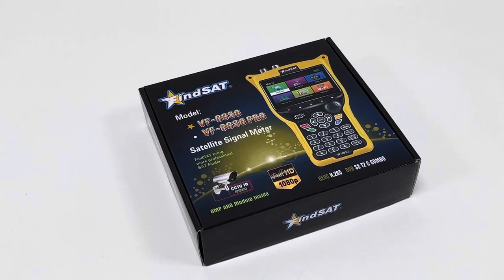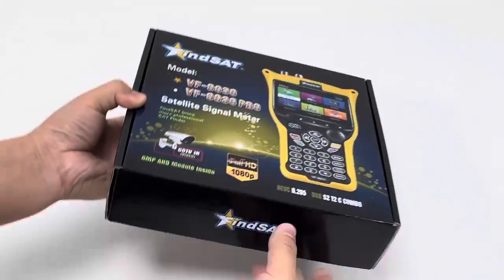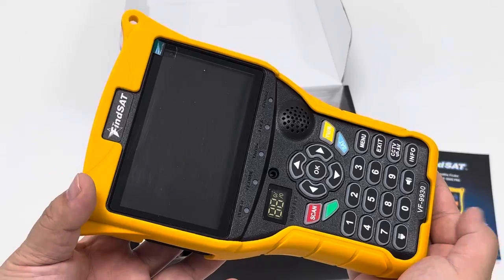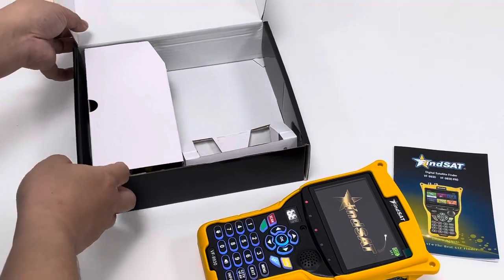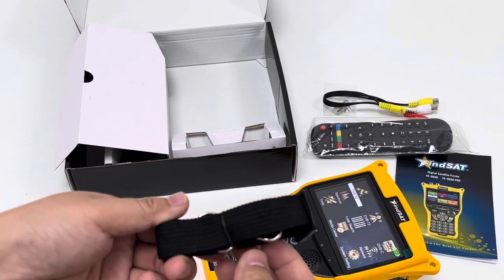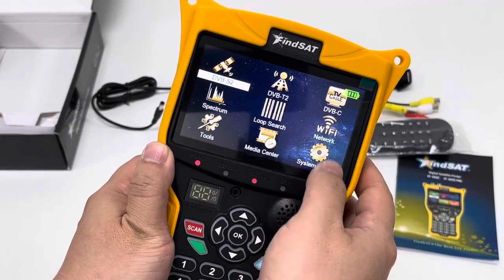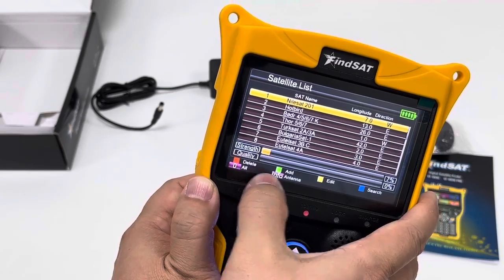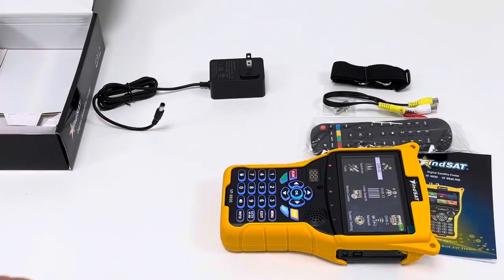FindSAT VF-9930 FHD 1080P Satellite Signal Meter DVB-S/S2/T2/C MPEG4 HEVC H.265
FindSAT VF-9930 Full HD 1080P Digital Satellite Signal Meter Finder , Support DVB-S/S2 DVB-T/T2/C Combo TV receiver Spectrum Analyzer MPEG2 & MPEG4 & H.264 & HEVC H.265

Feature:

- 4.3 inch High Resolution LCD Screen(Dots Piexls 800 x480), Support video Play and Live TV program

- Fully support DVB-S/DVB-S2, DVB-T/T2, DVB-C, MPEG2/MPEG4/H.264/HEVC H.265 Combo compliant

- 2 kinds of UI Menu Styles

- Spectrum Analyzer

- Motor Set and antenna motor control --DiSEqC 1.2 /USALS/OFF

- Support 2 kinds of Menu Styles

- Support Loop Search

- Support Constellation Analyzer

- Support multiple OSD languages

- Support DISEQC 1.0/ 1.1/ 1.2, USALS 0 / 22khz Tone

- Support work with Unicable A/B, SCR, DCSS LNB

- Test Content: Signal Strength, Quality, BER, PWR, SNR, etc.

- LNB short-circuit protection and indicator

- Support low-voltage charging, can AUTO wake up the sleep Battery

- Edit Transponder: Edit, Add and Delete

- Audio alarm indicates signal intensity level

- Signal lock audible notification: On/Off

- With 5200mAh big Li-ion battery, Ultra-long standby, low power consumption

- With LED high brightness lighting

- With Backlit Keys (On/Off)

- SW update by USB or Net upgrade

- Product Dimension Size: 23.5x6x21cm

- Product Net Weight: 1.2kg

Package Included:

- 1 x VF-9930 Satellite Meter

- 1 x Silicone case

- 1 x Remote

- 1 x a set of cable

- 1 x Power supply